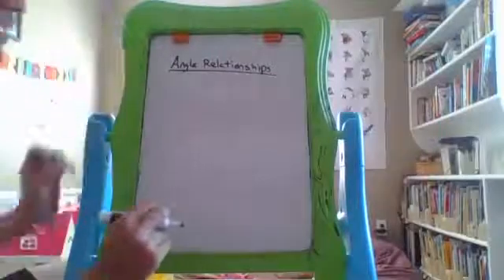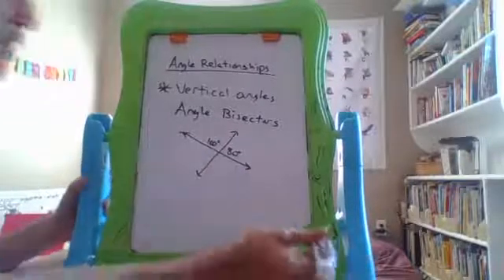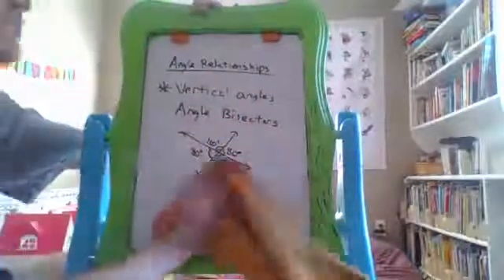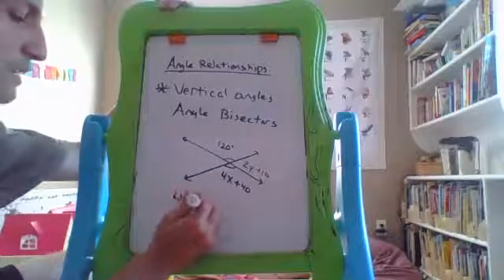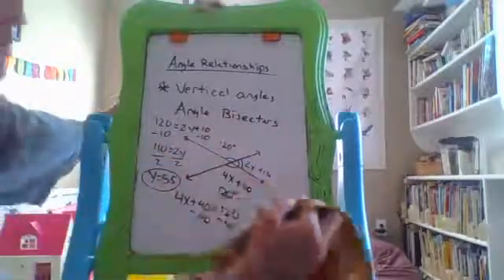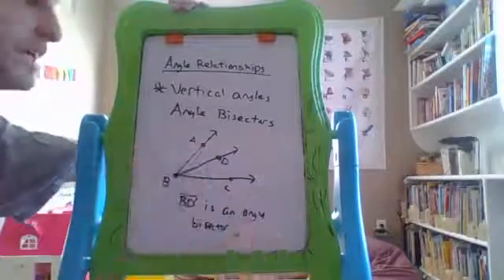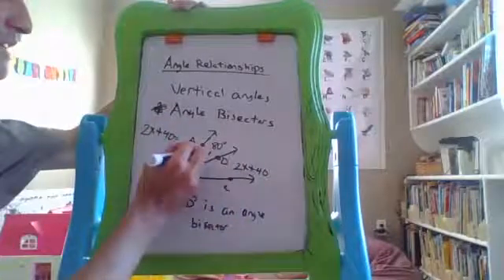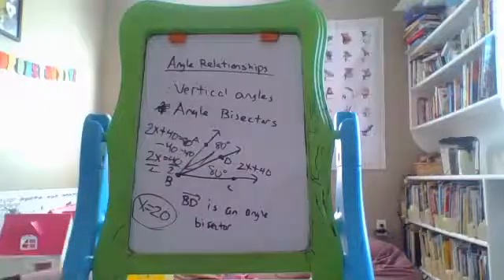Vertical Angles and Angle Bisectors